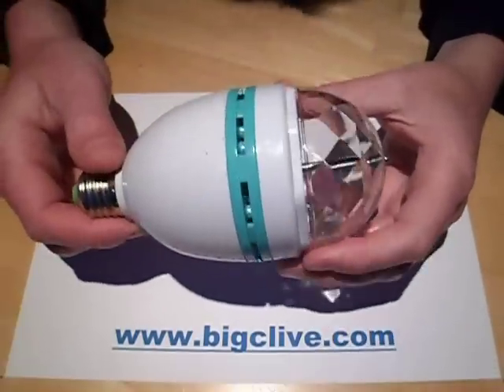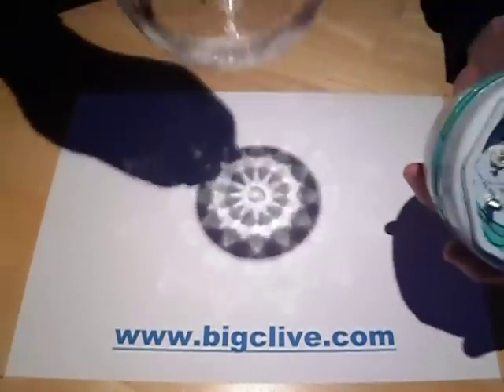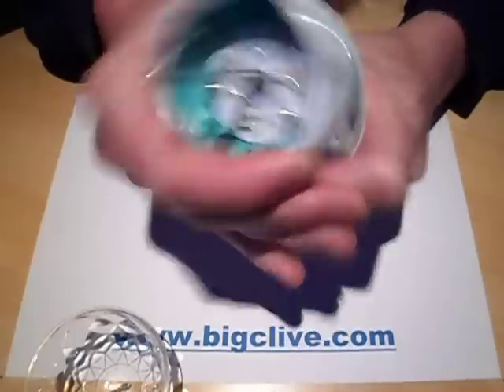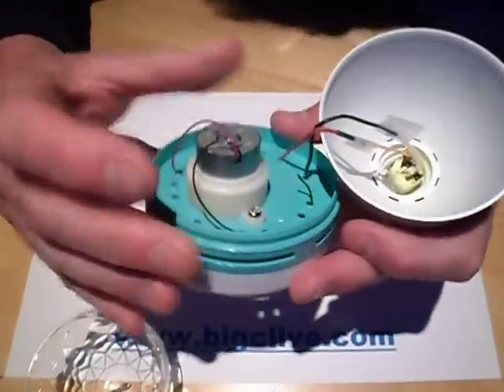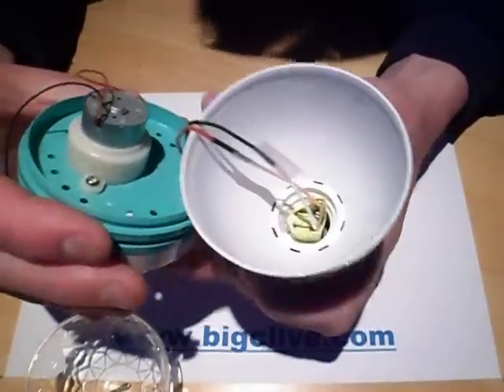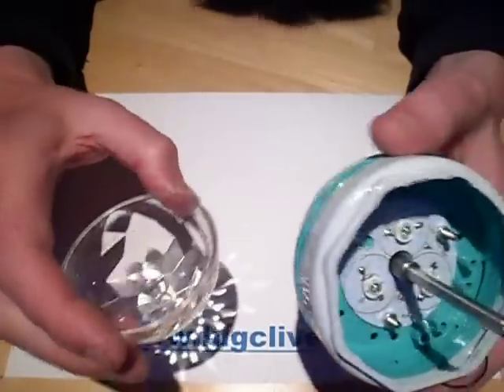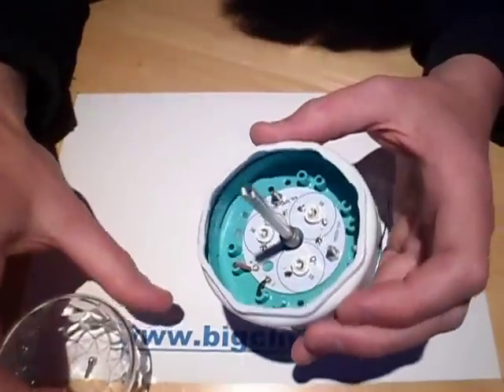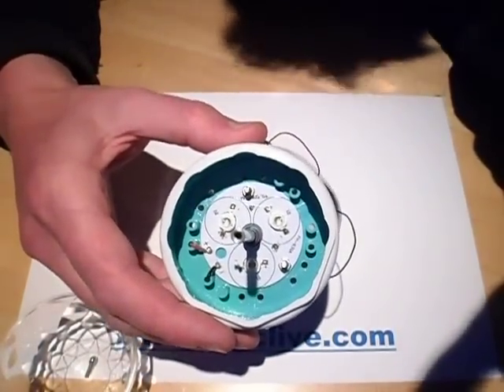Ebay LED disco lamp teardown.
A rather neat (albeit quite annoying) LED lamp purchased from ebay, that has three 1W LEDs (red, green and blue) mounted behind a rotating lens on the front that projects a HUGE number of moving dots of light onto the surrounding surfaces.  This is pretty neat actually.
It's very simple.  A switchmode LED driver and the motor is just tagged across the DC to the LEDs.
Don't do what I did and try and turn the lens by hand, since it's got plastic gears that can skip and get damaged easily.
It's also worth noting that it turns quite fast.  I tried tapping it over different LEDs with the 2V across the red LED making it run slowest, but it made it very "jumpy" due to the crappy plastic gearing.